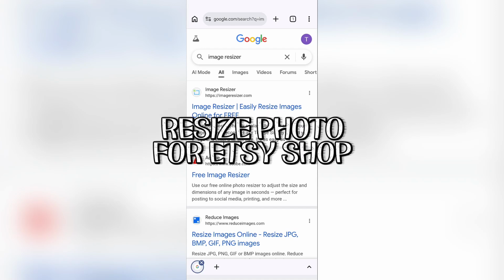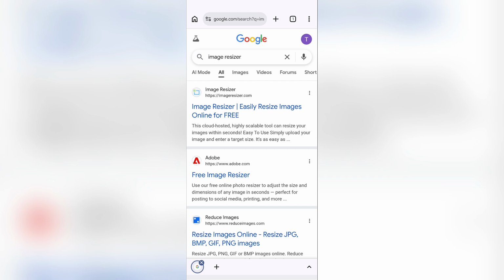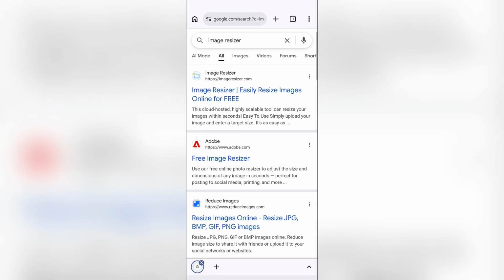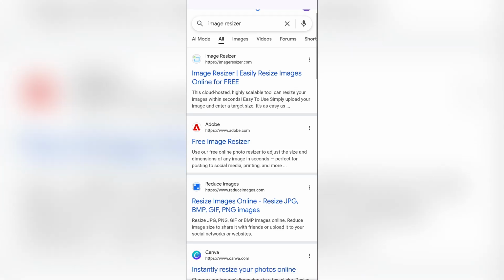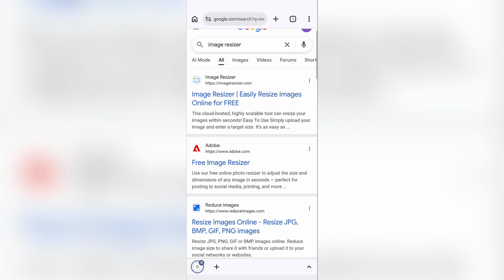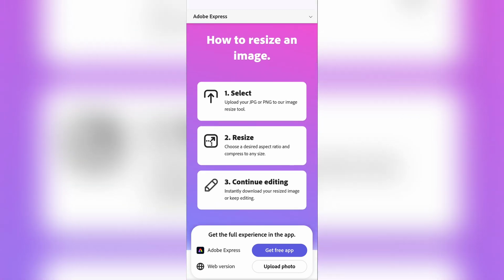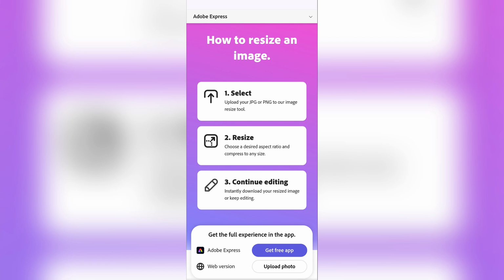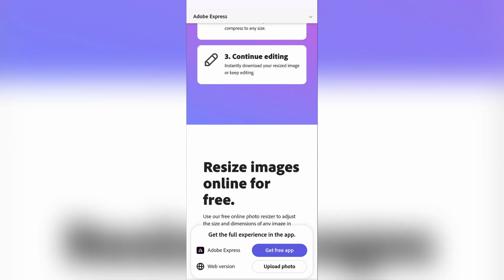How To Resize Photo For Etsy Shop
This video guides you through the exact steps on how to resize photo for your etsy shop.